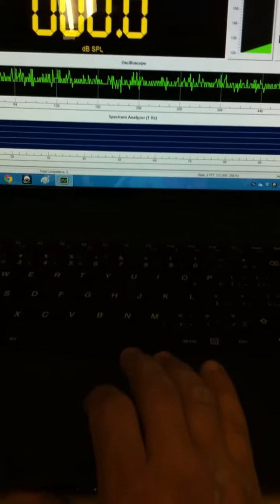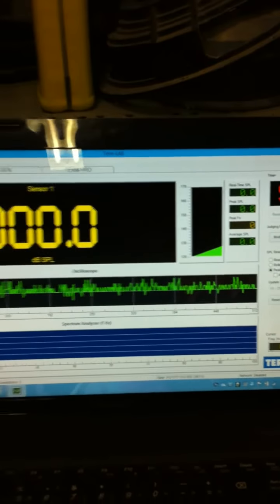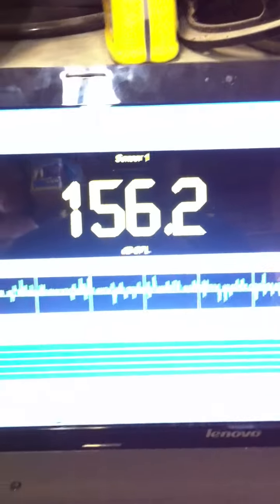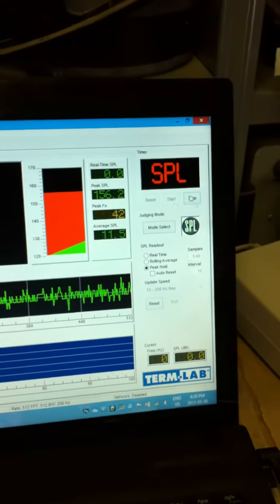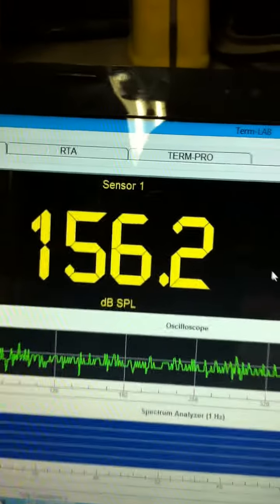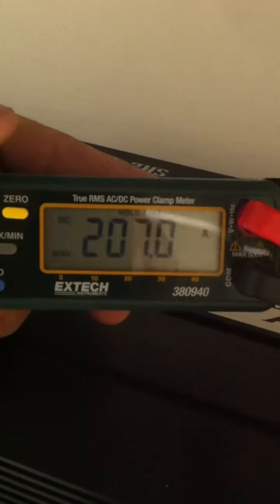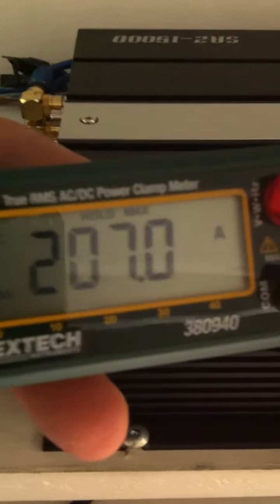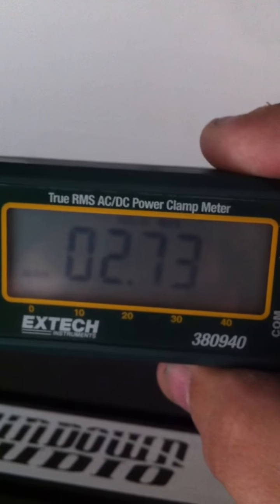SPL Test with door speakers taped 156.2dB with 2730watts.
Here we have a test with the door speakers taped. It didn't really add much if any spl but we still got 156.2 on 2730wrms with only 207 amps of draw. Voltage dropped only .2 volt during the test.